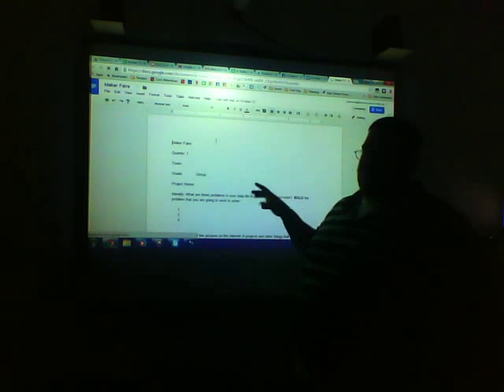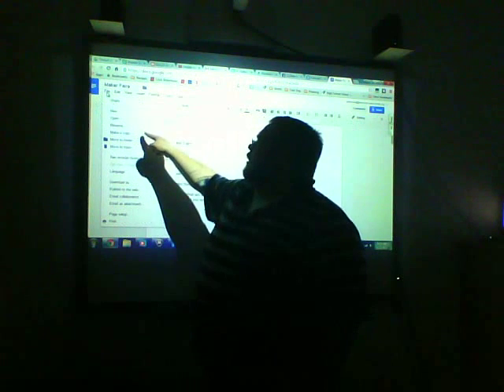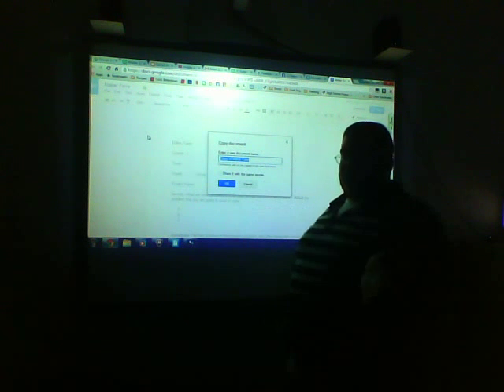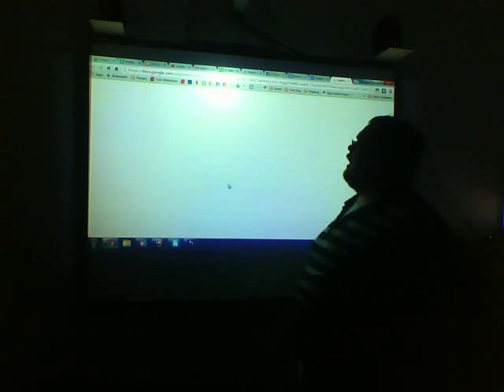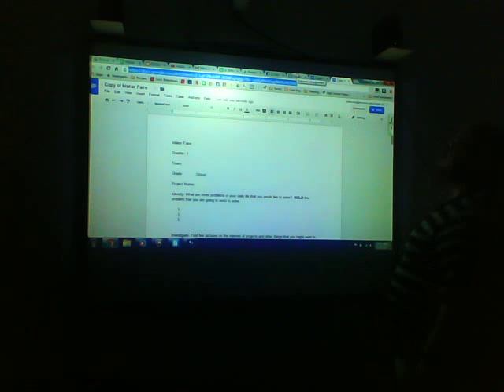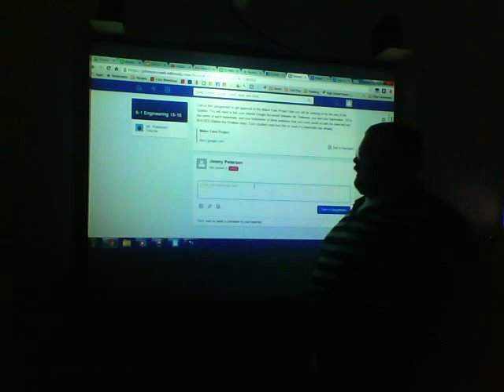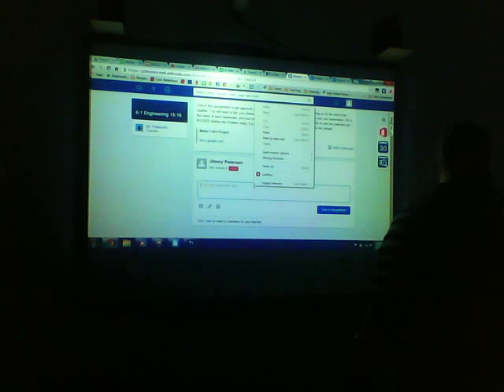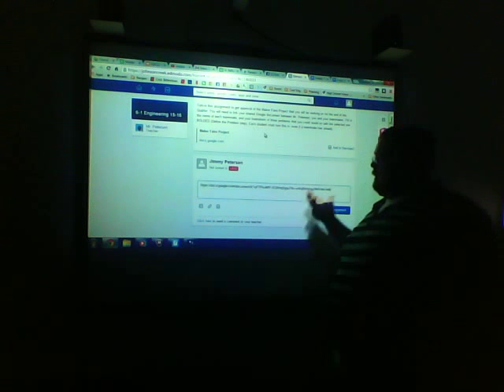How to Turn-in on Edmodo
Do you need a refresher on what you have to do to turn everything in on edmodo?  Watch this video if you do.

Included in this video is:
Edmodo Group Page
Personal Progress
Opening an Assignment
Opening a Document
Copying a Document
Sharing a Document
Linking the Document  on Edmodo
Making Sure your Document is Turned in